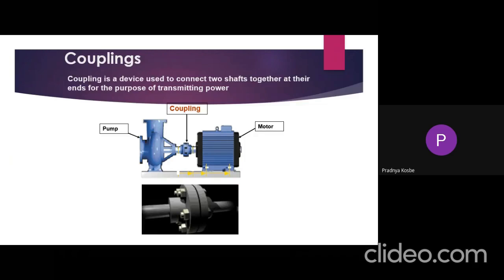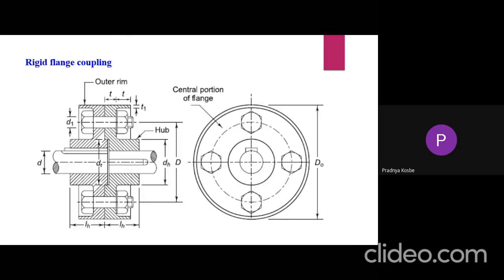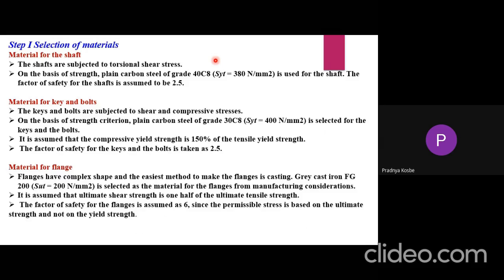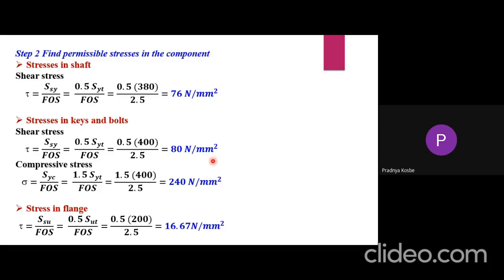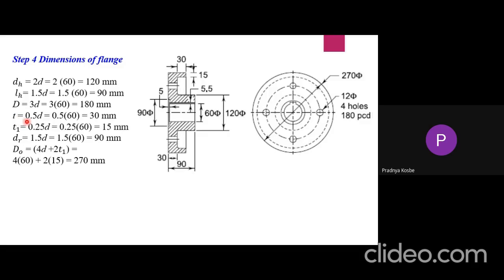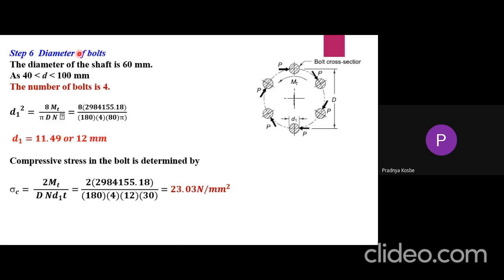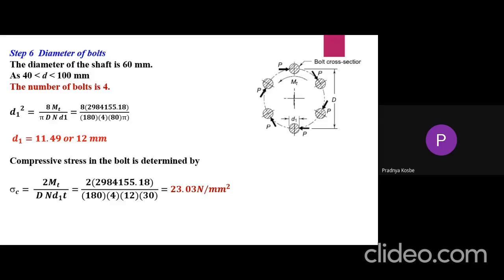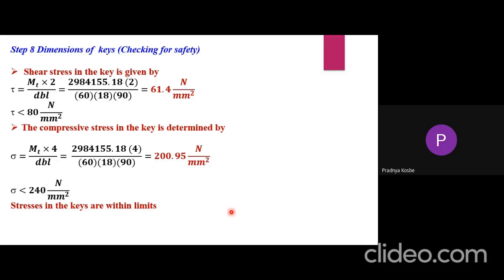Design Project-I Design of rigid flange coupling